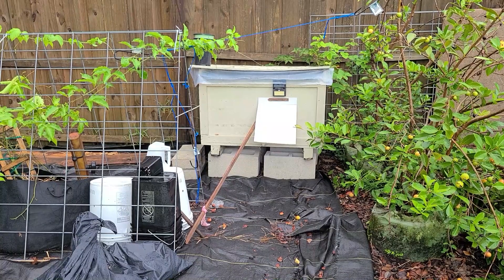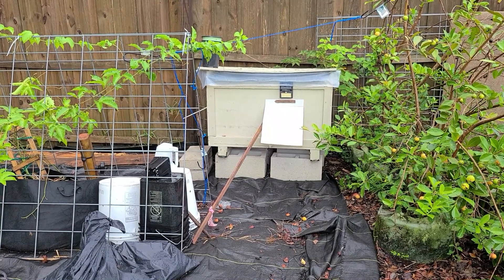Don't Freak ... Let's Walk Back To The Creek | VLOG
Let's take a quick walk back to the creek and see what all the rain last night brought us. :)  Let's go.

About Michelle in the Meadow

I am a suburban gardener located in zone 9A in Northeast Florida. I started growing in this suburban lot in 2019 and have expanded the garden yearly. In 2020 I started making Facebook Videos about the garden, and in 2022 created this YouTube channel. I enjoy making content about my garden, what I’m growing and learning, and from time to time, the general vlog, too.

About our Growing Season  & Gardens

We have a 300+ day growing season in our area. We are currently growing in many raised garden beds of various sizes. Along both sides of the house, in grow bags, in the ground, in Greenstalk vertical planters, and in pots on the patio.

Favorite Tools I Use Around The Garden

Birdies Raised Garden Bed
Save 5% with code MEADOW on qualified products

Nisaku Nejiri Gama Handheld Weeding Hoe makes digging and scraping easier work.

My Gorilla Cart has worked hard for me since 2019, and I still love it.  I made one modification and added solid rubber tires from Harbor Freight.

Gimbal for my Samsung Phone (Yes, I shoot my video on a phone)

Rubbermaid 64-ounce Scoop Makes shoveling with limited motion easier

Japanese Garden Knife Nisaku Hori-Hori Weeding & Digging Knife works for digging narrow holes for transplanting and some pruning.